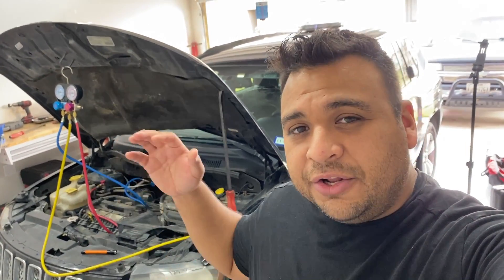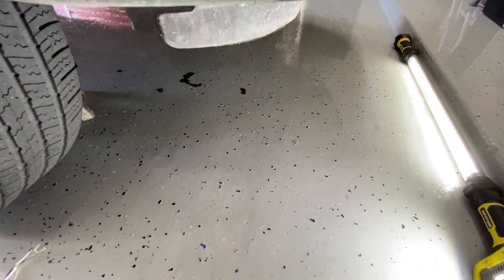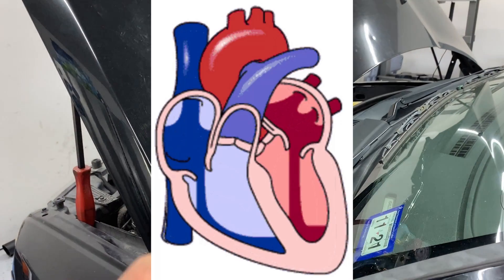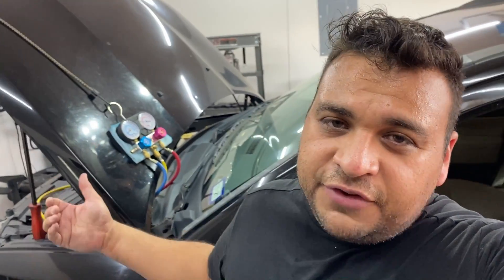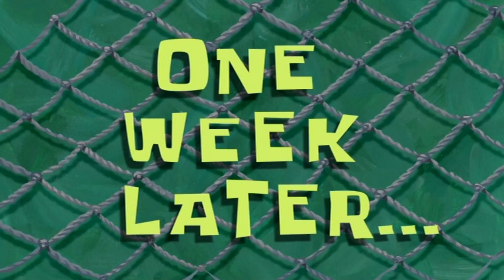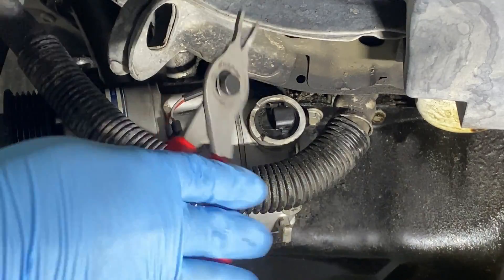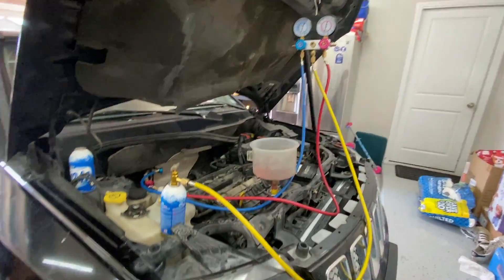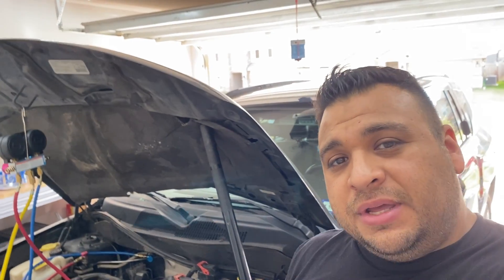JEEP COMPASS A/C NOT COOLING DURING IDLE / COMPRESSOR CONTROL VALVE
In today's video we take a look at a 2014 Jeep Compass with a 2.4l $ cylinder engine. The owners complaint is that the Air Conditioning only cools while driving. When the vehicle is parked the a/c blows hot. Follow along as I show you how to use R134a manifold gauges to test and diagnose for a faulty a/c compressor or control valve solenoid. Along the way I throw in some tips and information on what you can do if your a/c is not cooling.
R134a AC Manifold Gauge Set Kit with Vacuum Pump for HVAC
*Check it out here!